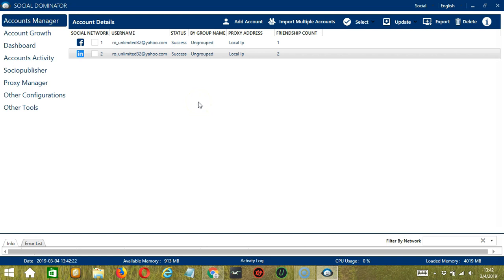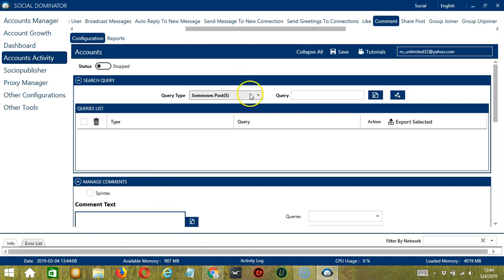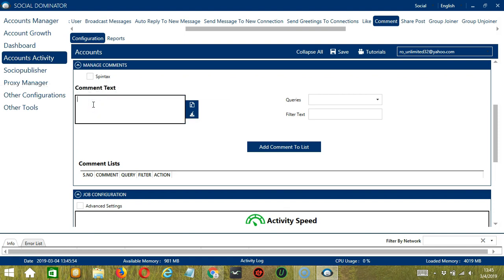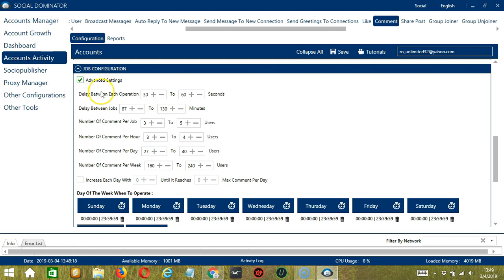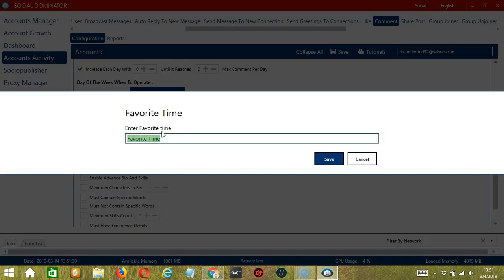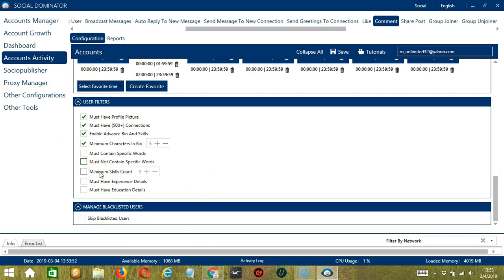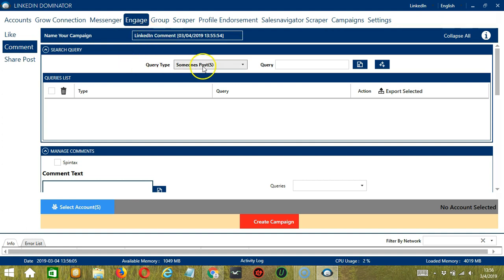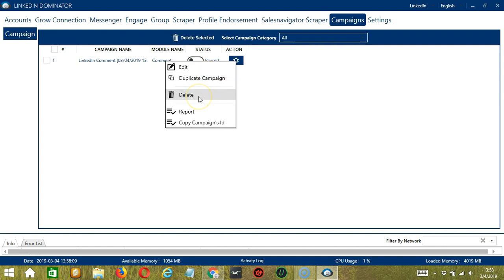How To Auto Comment on LinkedIn Using Socinator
This Socinator feature helps to automate comment on LinkedIn. It allows to search users with different query types and post comment on configured time.